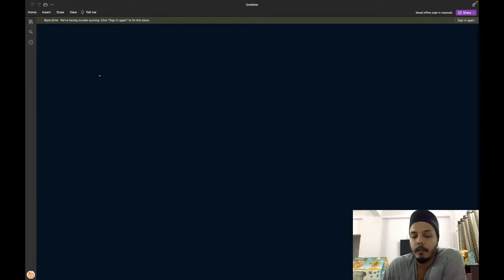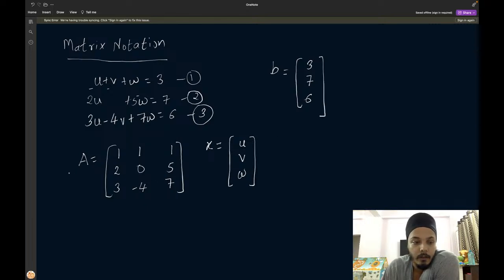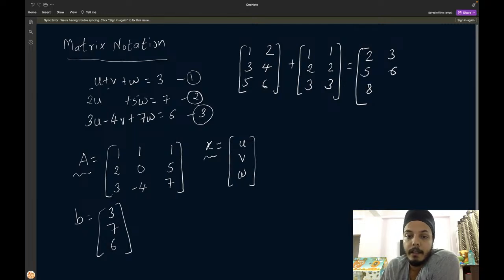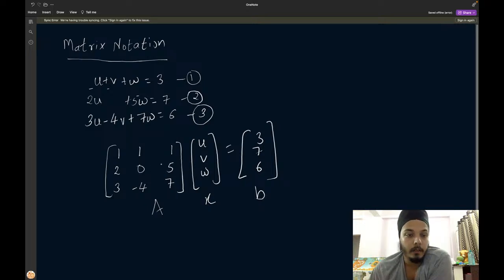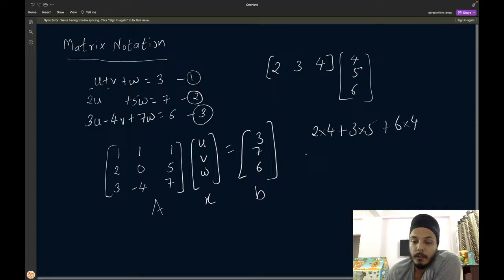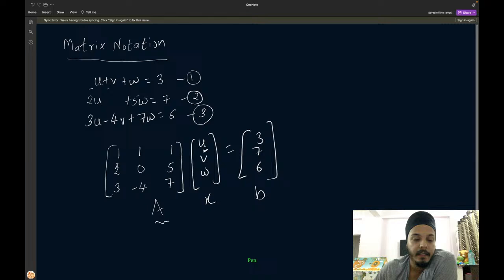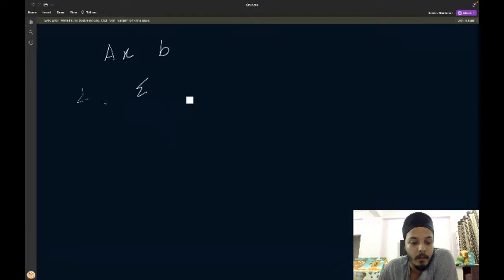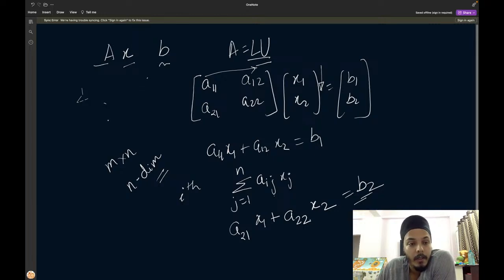Linear Algebra Module 1 Lecture 5 | Matrix Notation | Blue Board Academy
Welcome to Blue Board Academy.
In this series of lectures we will study linear algebra from basic to advanced while solving the problems on linear algebra.

In this lecture we will see matrix notations.